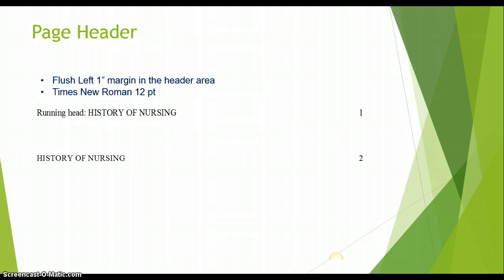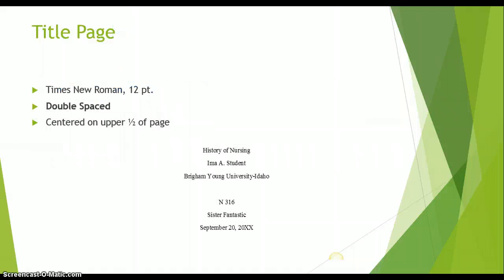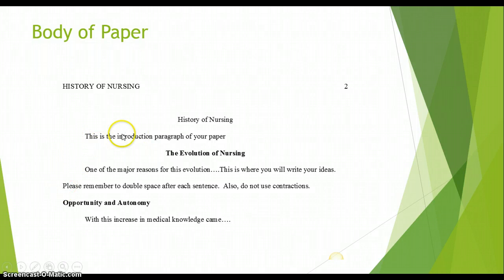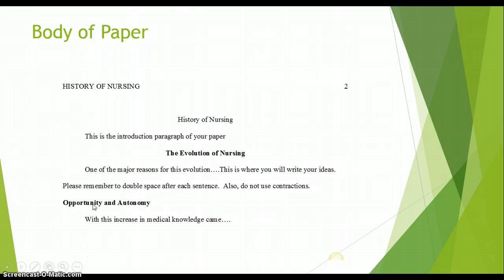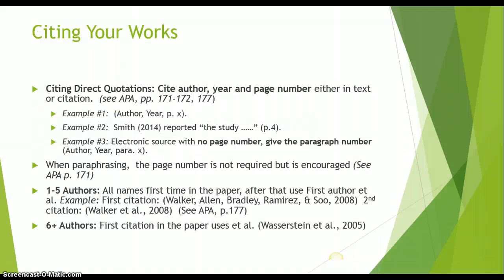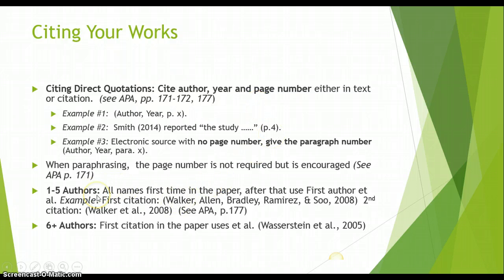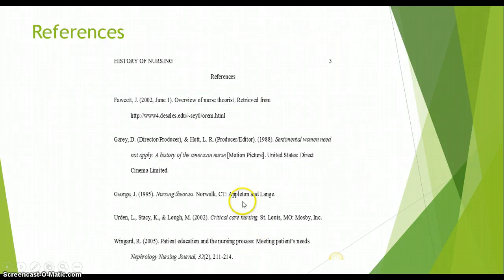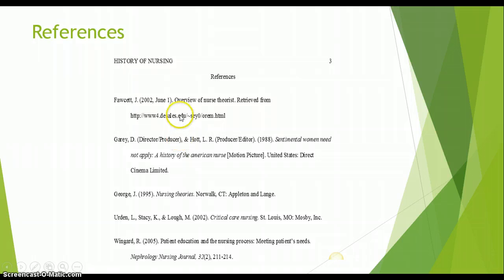History of Nursing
How to write History of Nursing paper.